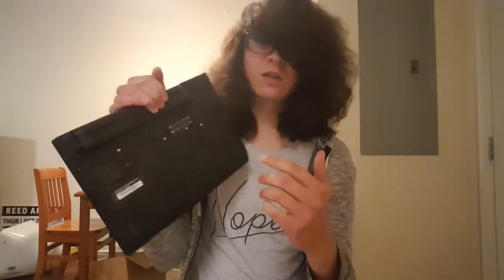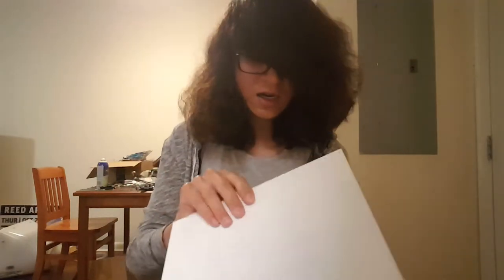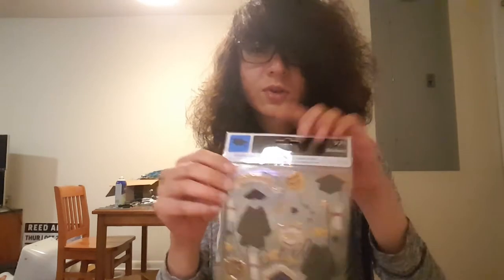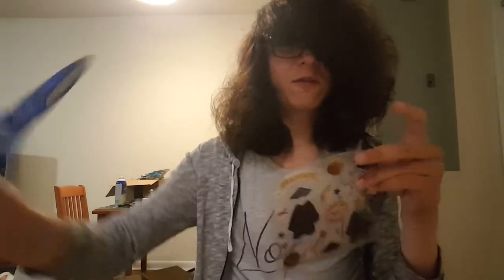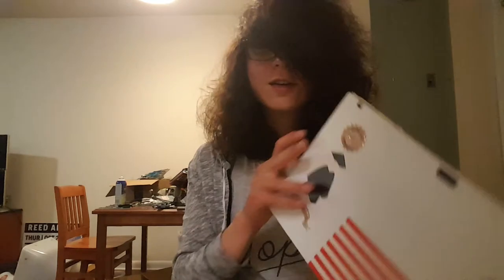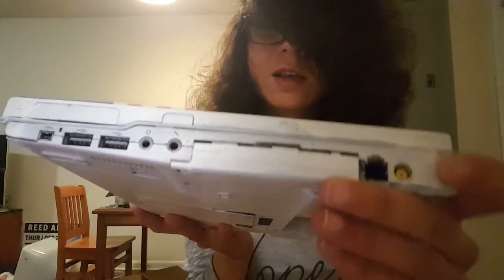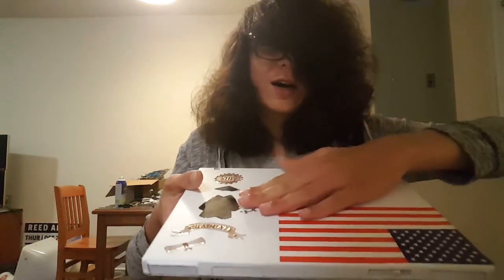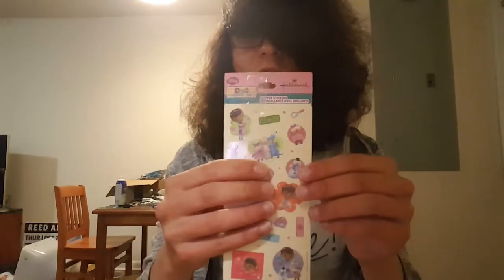Doc Mc Stuffins thinkpad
Its a doc McStuffins Thinkpad.

the bottle is a prop, for double triple quadruple quintuple sextuple  septuple octuple nonuple decuple for realzy.

This will expire eventually.